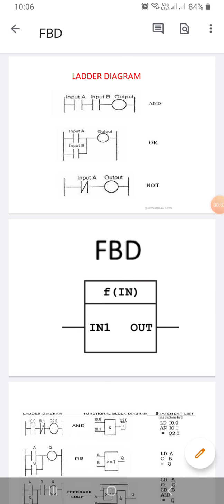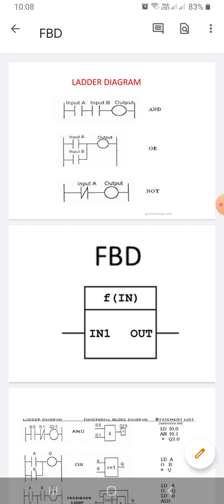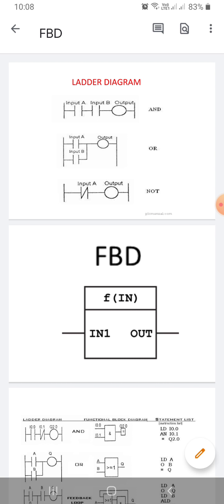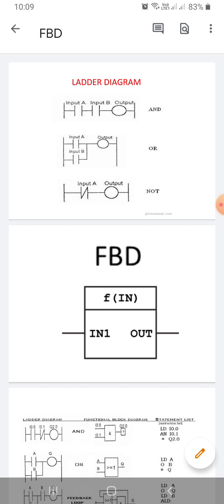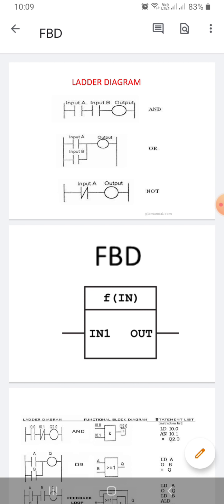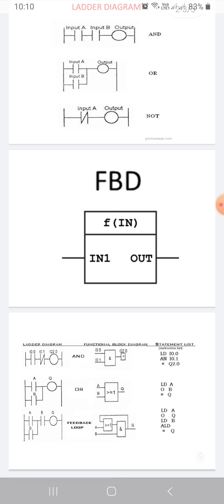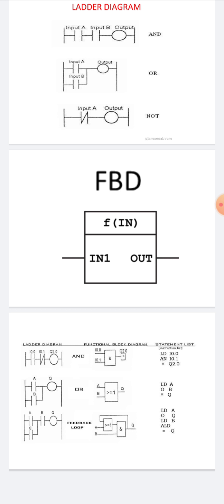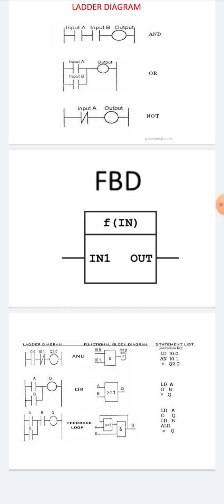Programming languages in PLC